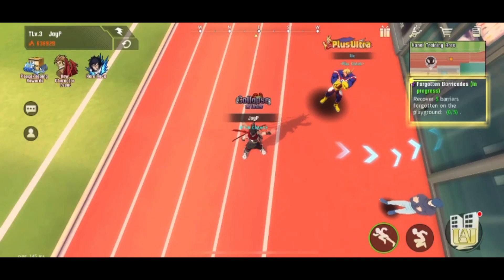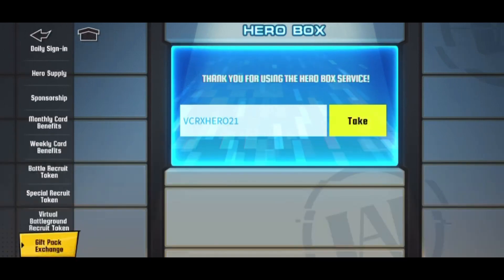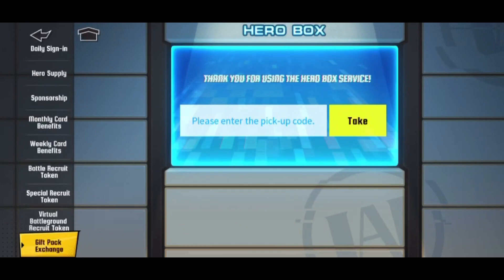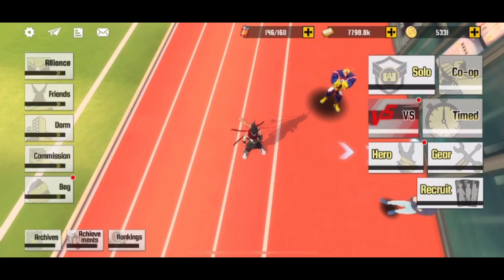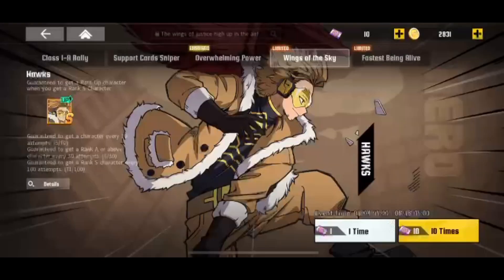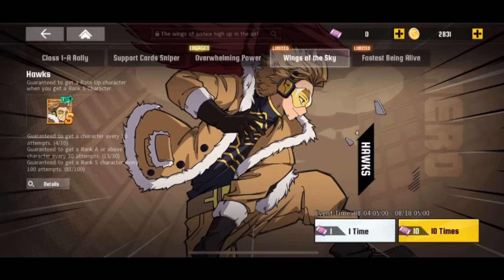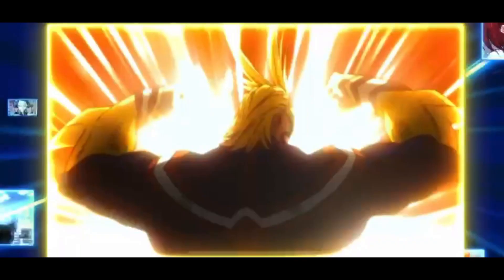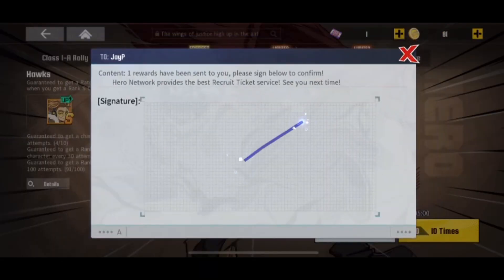NEW CODE #6 + SUMMONS GONE WRONG! - My Hero Academia: The Strongest Hero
CODE IS: VCRXHERO21

🙆🏼‍♂️ If you'd like to support the me & the channel, you can donate